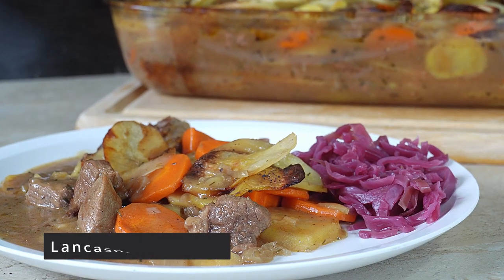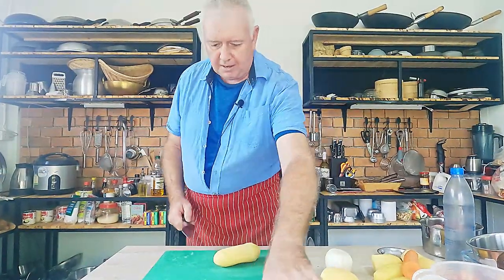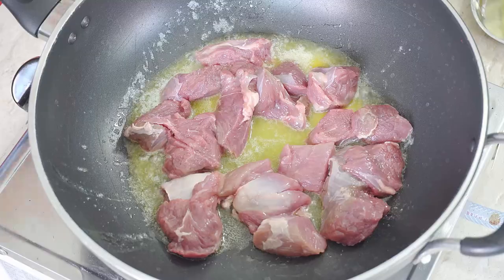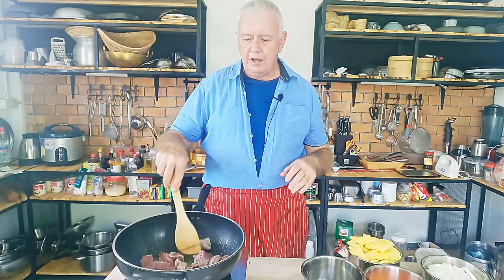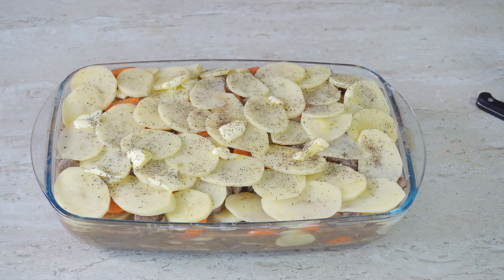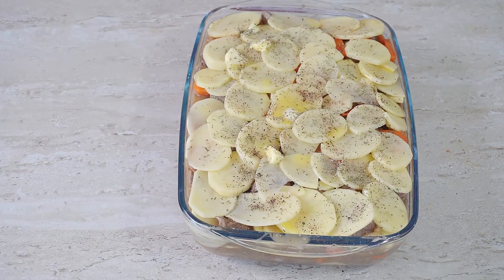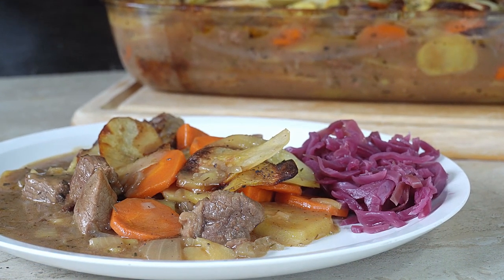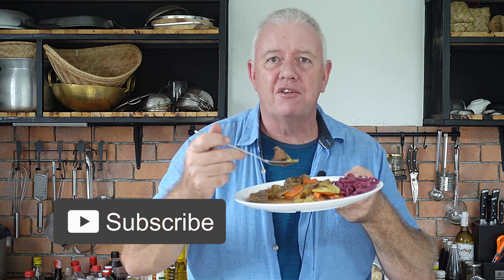LANCASHIRE HOT POT Traditional British Classic – PERFECT COMFORT FOOD FOR THE WHOLE FAMILY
Lancashire hotpot is a traditional British classic. It is without a doubt one of the most famous of our British dishes. It's a simple to make, with good quality lamb, carrots and onions, some flavourings and good lamb stock. Layer and Top that off with some slices of potato and bake for One and a half hours serve up with pickled red cabbage and you have Perfect comfort food for the whole family all year round.

Ingredients
Family portion
1 kg lamb diced
4 onions sliced
3 Carrots sliced
1 kg potatoes sliced
3 tbsp butter or more
1 tbsp Oil
2 heaped tbsp flour
500 ml or more if required chicken or lamb stock – 2 stock cubes in water will do
2 bay leaves optional
1 tsp salt
2 tsp black pepper
2 good tbsp Worcestershire sauce
1-2 tsp dried thyme
Oven cook covered 1 hour 170 degrees remove lid or foil
200 degrees 30 mins or more to crisp colour the top layer of potatoes

NOTE: just half ingredients for a smaller portion